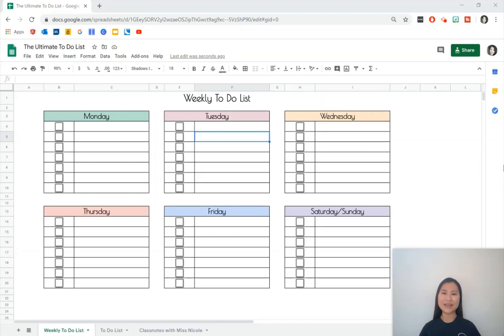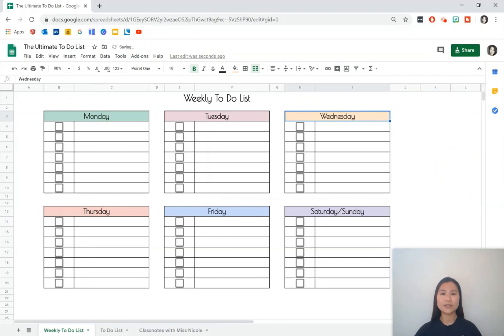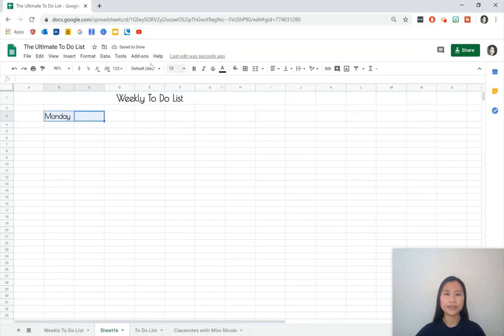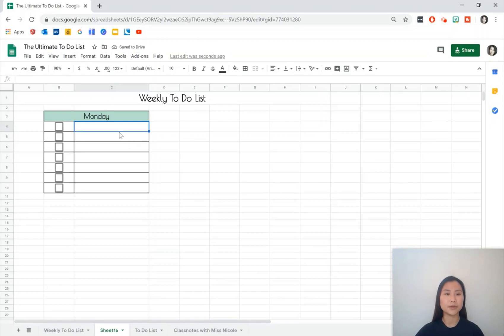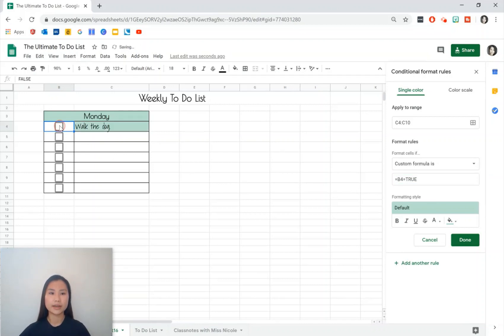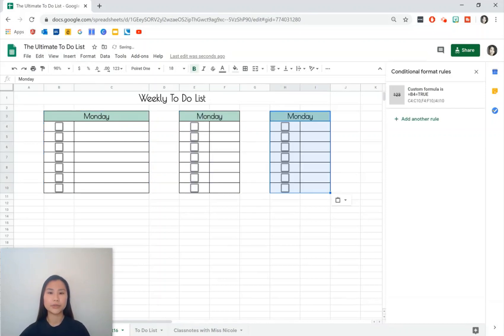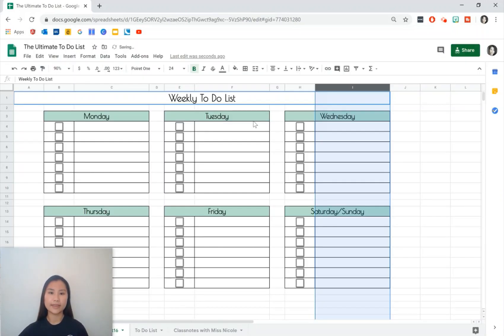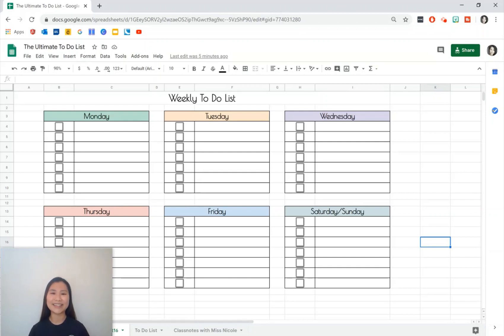How To Create The Ultimate Interactive To Do List Using Google Sheets ✨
Create the Ultimate To Do List using Google Sheets! The checkboxes are interactive and you can use conditional formatting to add a strikethrough and fill. Make a weekly or daily To Do List, it is completely up to you! You can also customise every single element in this To Do List, eg font, size of the columns/rows, images and colour! If you like, you can print your To Do List off and it looks amazing too. Really, you need this in your life!

Btw, to get rid of the gridlines:
Go to View ► Gridlines. 😁

Timestamps
0:00 Intro
0:13 Using a To Do List on Google Sheets
1:22 Creating an interactive checklist
5:17 Designing a Weekly To Do List
7:34 Thank you for watching!